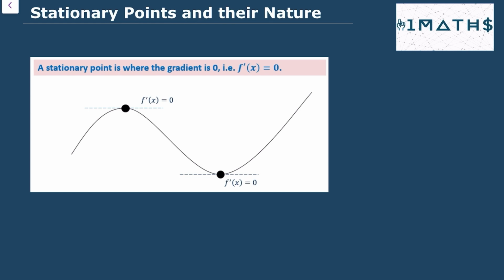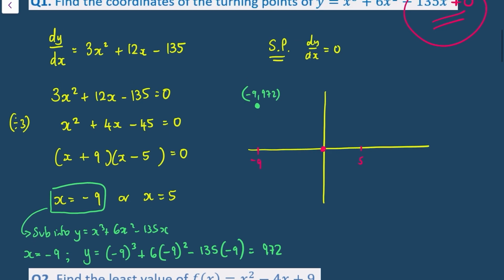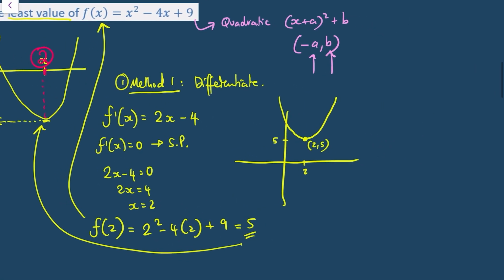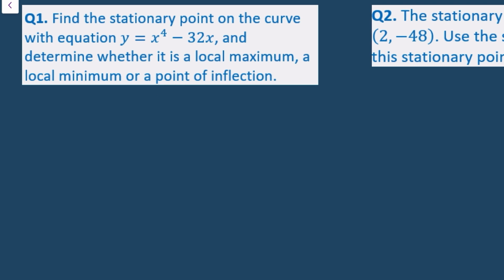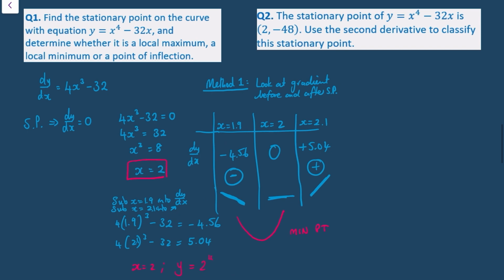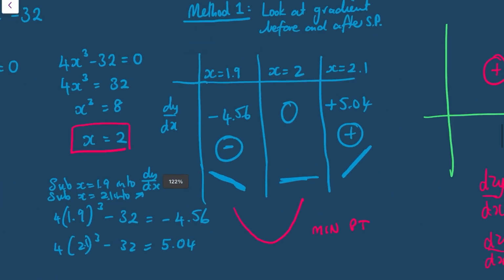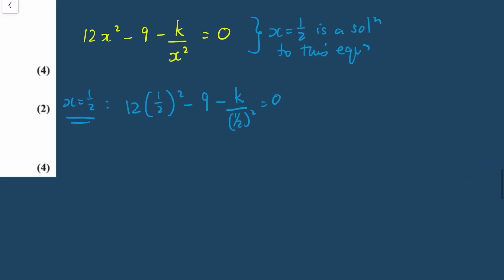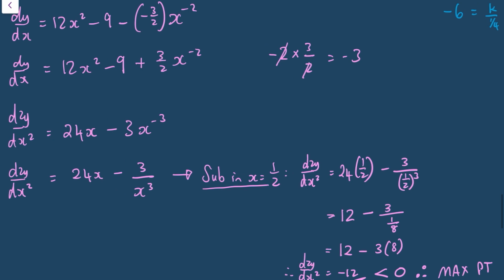Stationary Points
In this video we look at determining the nature of stationary points using the second order derivative.